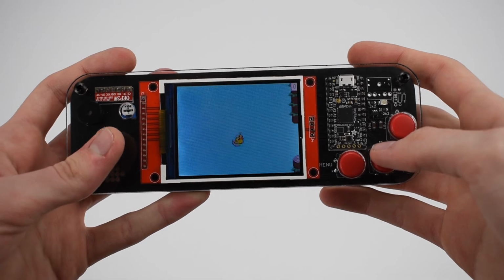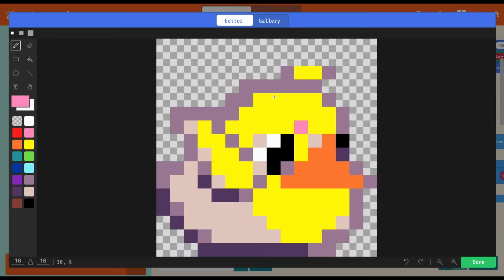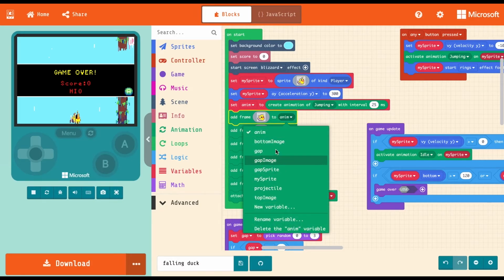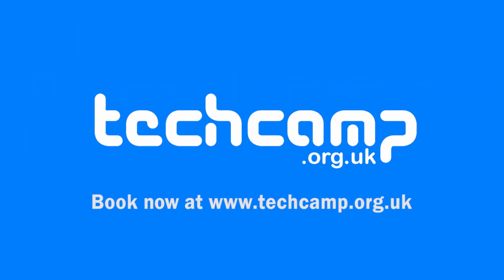Make your own handheld game console and code your own library of games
Like playing games? Find out how to create your own in this fast-paced introduction to the game design industry. You’ll not only create multiple games from scratch but also build your own handheld game console.

You’ll learn basic electronics skills as you solder together your own game system. You'll also analyse popular games to see how they’re made, then design and code your own to play on your console.